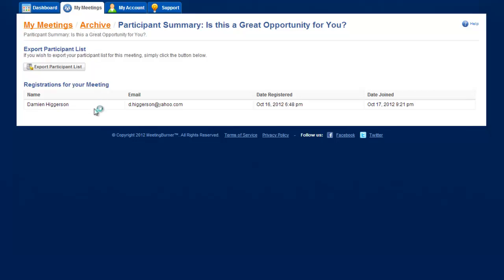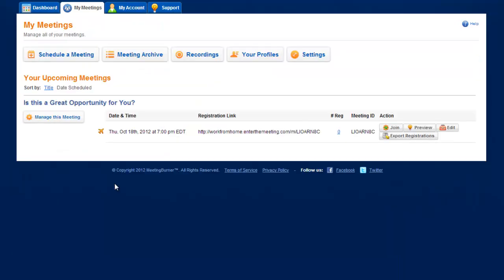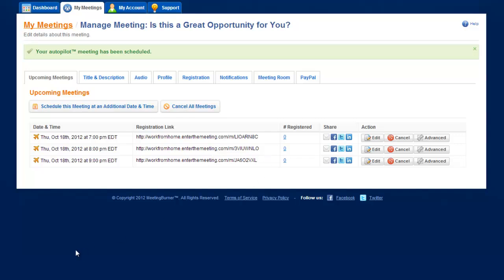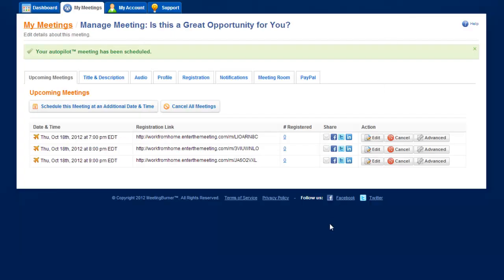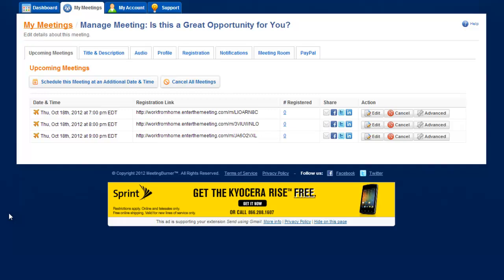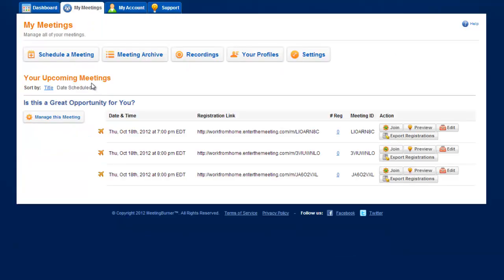Using Meeting Burner